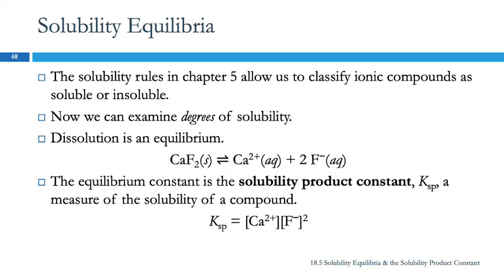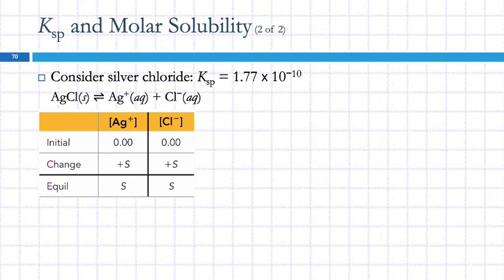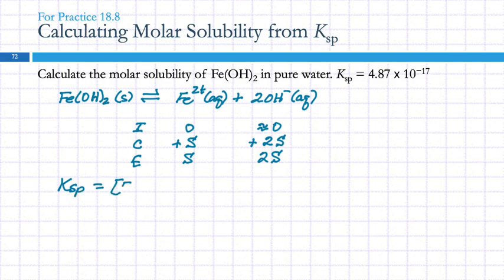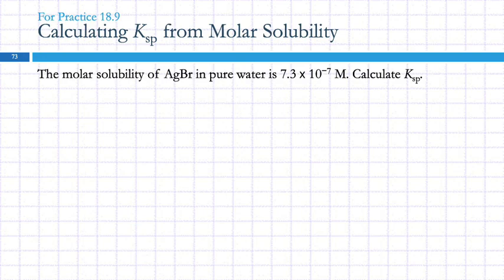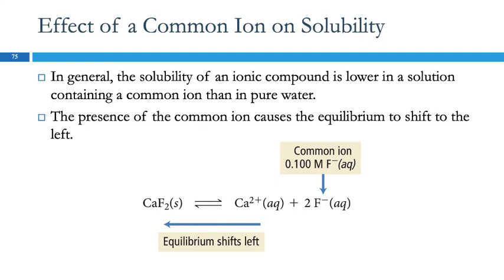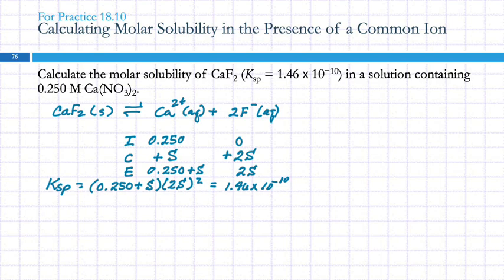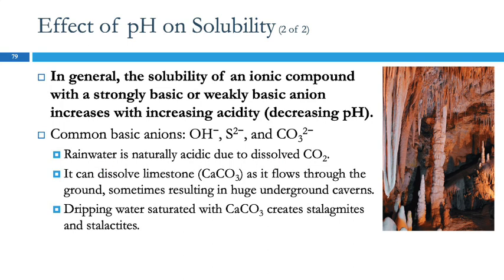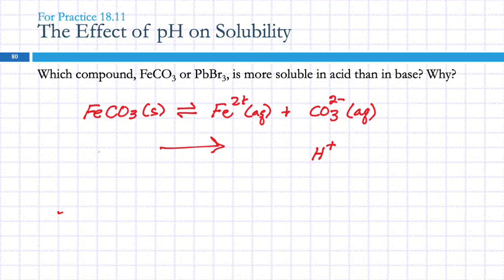18.5 Solubility Equilibria & the Solubility Product Constant